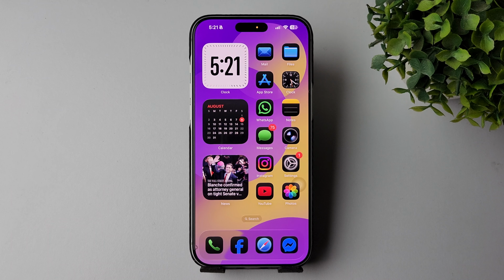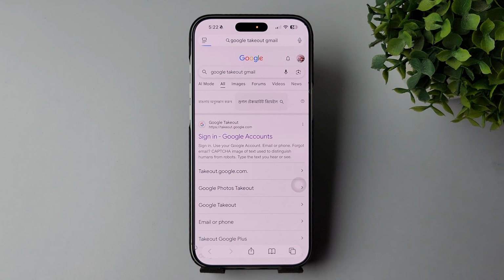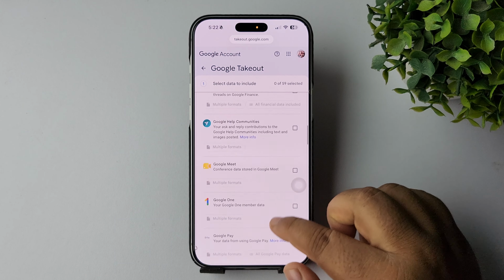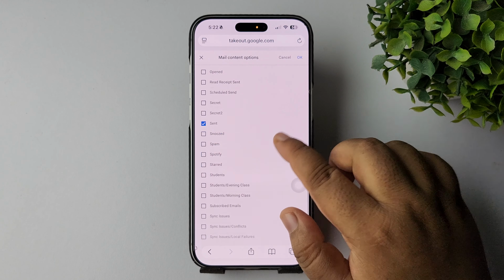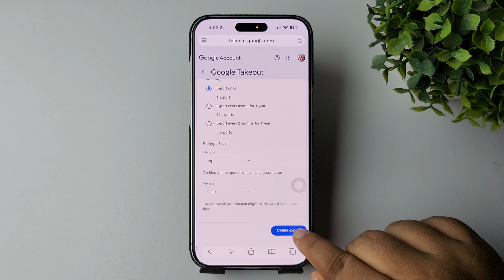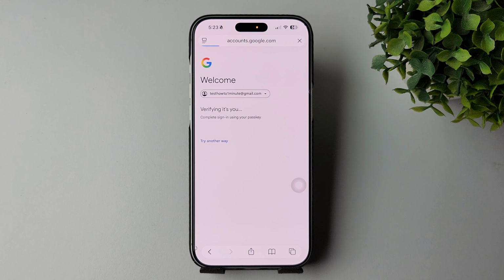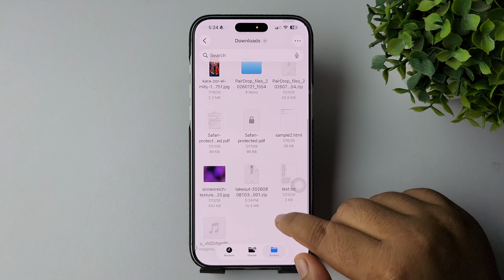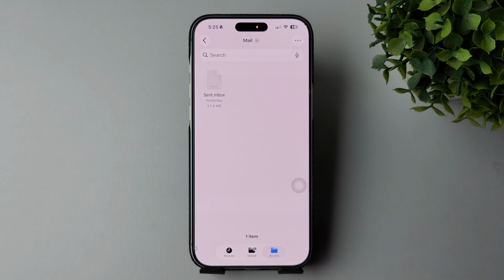How to save all sent emails on iPhone - Full Guide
Learn how to save all sent emails on your iPhone and keep an organized record of your important email conversations! 📱📧💾 Easily manage your sent messages and make sure important emails are safely stored and accessible when you need them.

✅ Save and organize sent emails on iPhone 📧
✅ Keep important email records safely stored 🔒
✅ Access your sent messages whenever you need them 📂
✅ Manage your email data more efficiently ⚙️

Keeping a backup of your sent emails can help protect important conversations, work records, and personal messages. Use your email provider's available backup, sync, or export options to keep your sent mail accessible and secure. 🔥